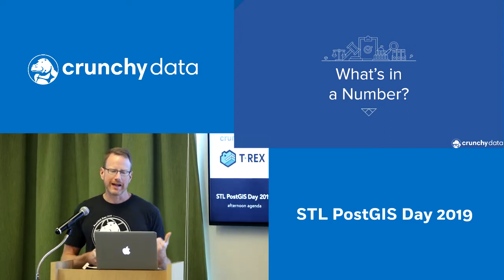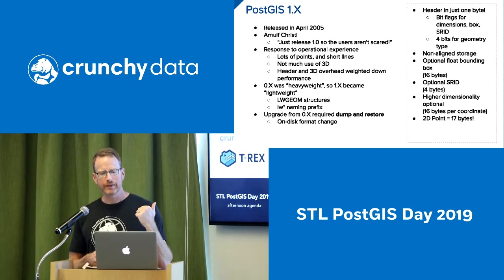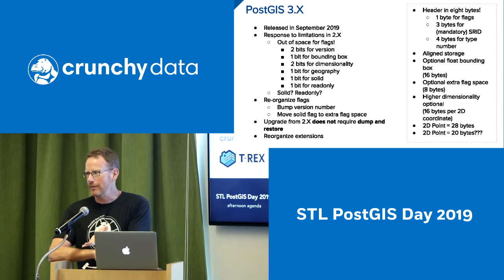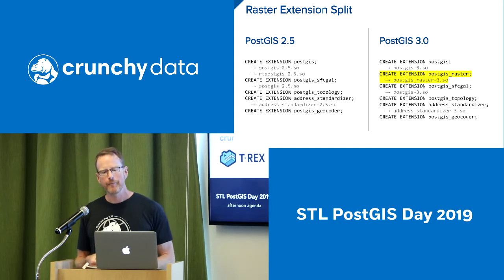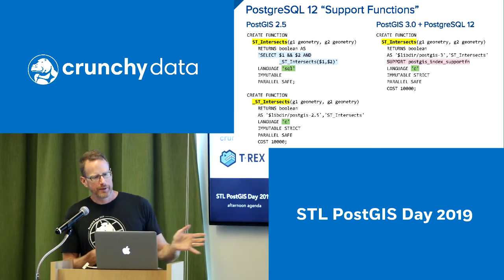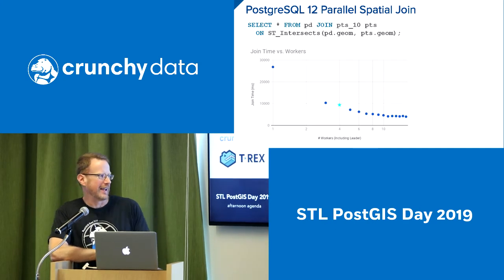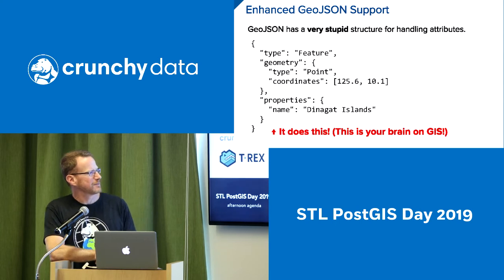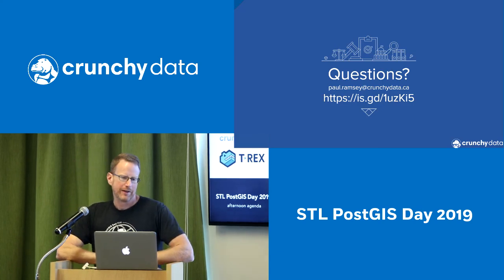PostGIS 3.0 Overview presented by Paul Ramsey at STL PostGIS Day 2019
Paul Ramsey provides an overview of what’s new in PostGIS 3.0.